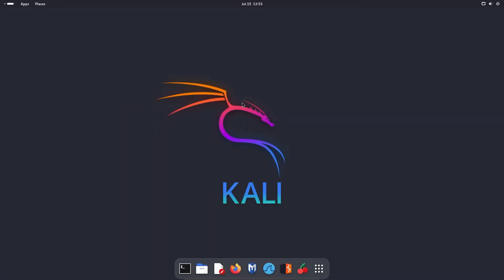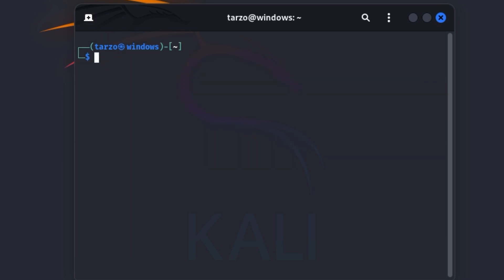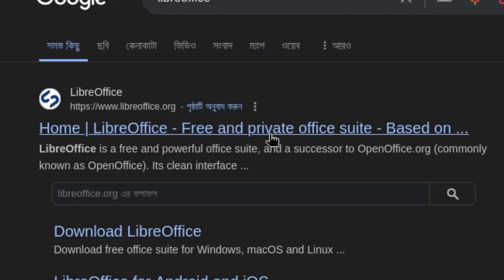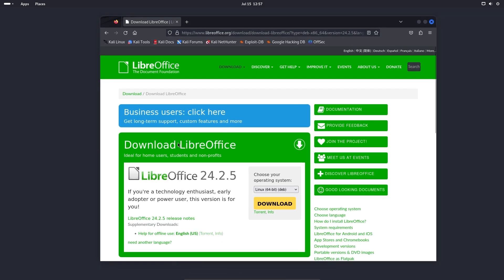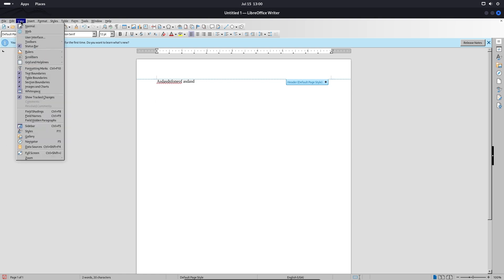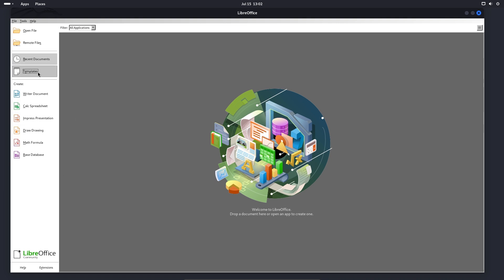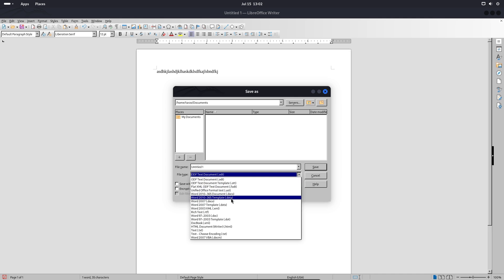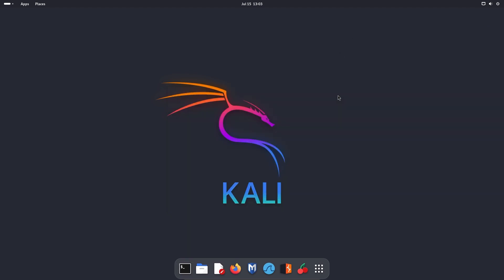Best Office Application for Linux | ft Kali Linux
In this video, we explore the best office applications available for Linux users, featuring Kali Linux as the platform. Whether you need a full-featured suite compatible with Microsoft Office formats or a lightweight alternative, we cover top options like WPS Office, LibreOffice, and Collabora Office. WPS Office stands out for its excellent Microsoft Office compatibility and user-friendly interface, making it ideal for users transitioning from Windows. LibreOffice offers a powerful open-source solution with extensive tools for documents, spreadsheets, and presentations. Discover which office suite fits your workflow and how to boost your productivity on Linux.